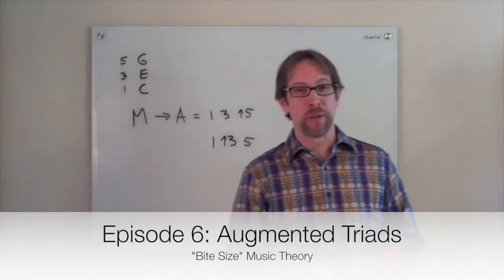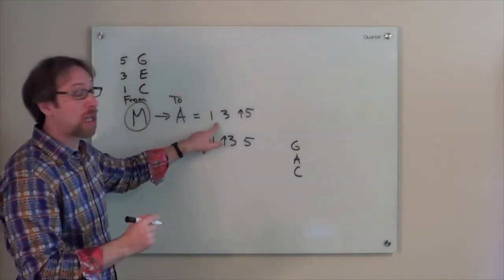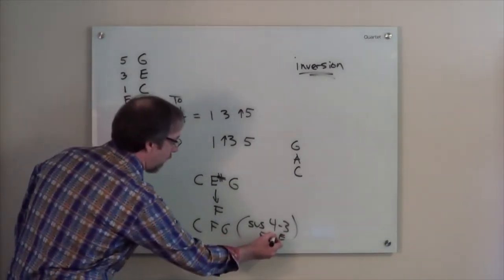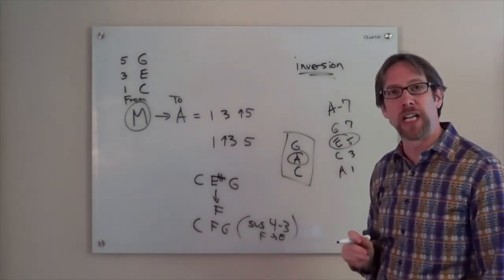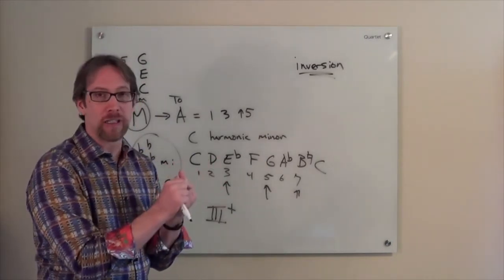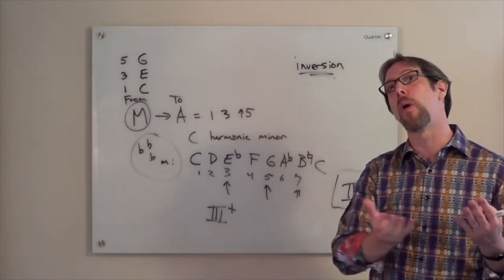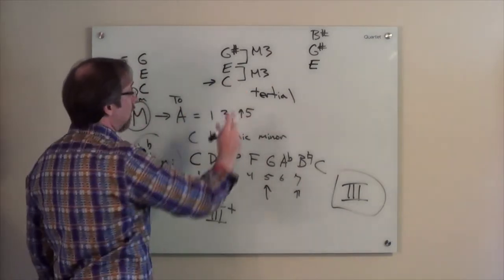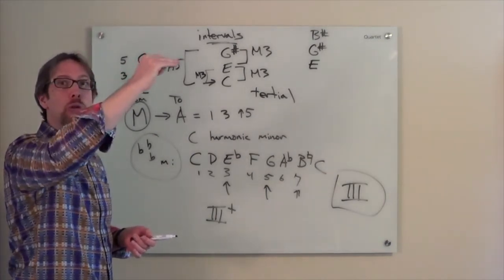Ask Dr. B About Music Theory, Episode 6 (Basic Training: Augmented Triads)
TOPICS:
0:00 - QUESTION: "Is raising the 5th note the only way to make an augmented chord?"
3:48 - In what key does an augmented triad occur?
6:47 - Inversions and augmented triads